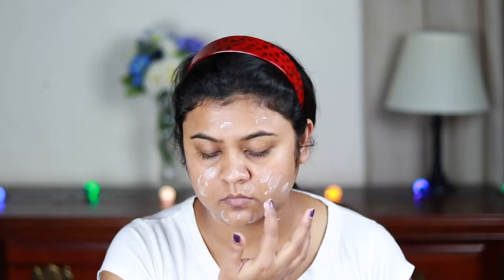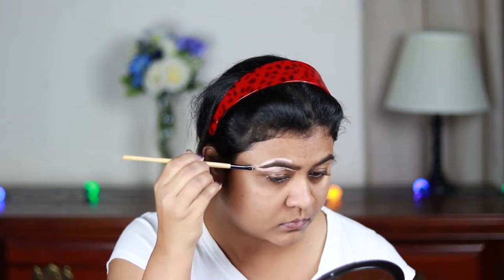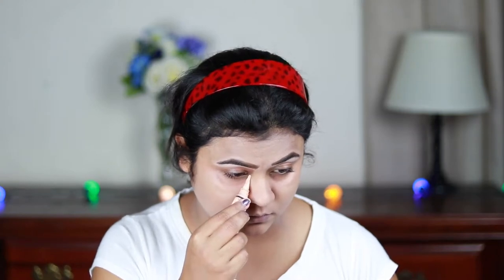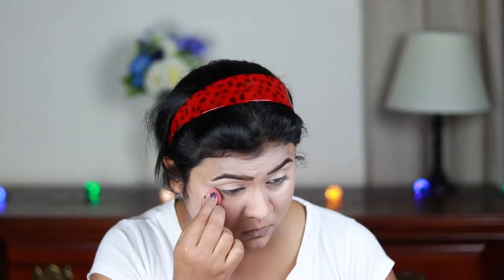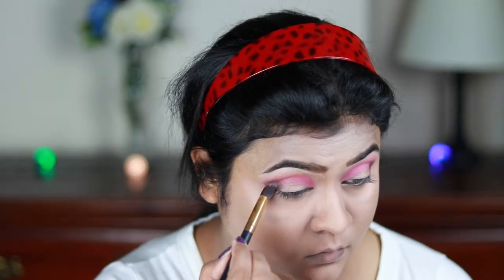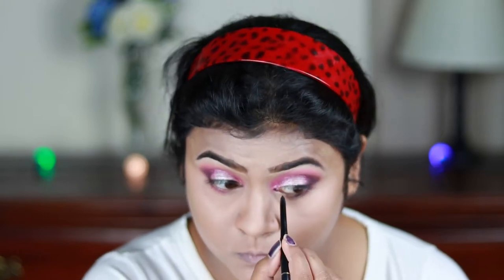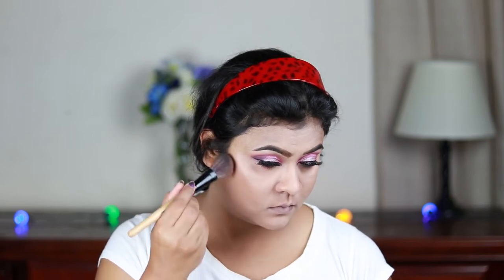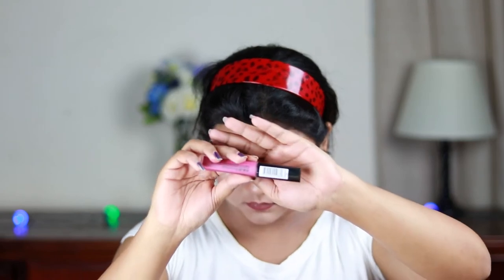Indian Wedding Guest Makeup Tutorial | Pink Eyes & Glossy Skin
Hi guys, wedding season is going pretty strong all across the world. So, I'm sharing with you this Indian/Bangladeshi/Pakistani/South Asian Wedding Guest Makeup Look. If you wish to wear any pink outfit then it's going to be perfect. I've used all drugstore and affordable products to create this look. Enjoy!

Product Deets:
Face:
Wet n Wild Photo Focus Primer
L.A Girl Pro Conceal Hd Concealer (Natural)
L.A Girl Pro Conceal (Yellow+Orange)
Maybelline Fit Me Foundation (128 Warm Nude)
Nykaa Skin Genius Compact (02 Rose Beige)
Makeup Revolution Duo Face Sculpt
Elf Blush (Blushing)
Sivanna Shimmer Brick Highlighter (02)
Elf Set & Mist Makeup Setting Spray

Brows:
Milani Stay Put Brow Color (05 Dark Brown)

Eyes:
BH Cosmetics Take Me Back To Brazil Palette
Revlon Photo Ready Eye Art (Fuschia Flash)
Jordana Easyliner (Jet Black)
Wet n Wild Megalength Mascara
Ardell Natural Demi Lashes (120)

Lips:
Rimmel London Liquid Lipstick (Heartbeat)